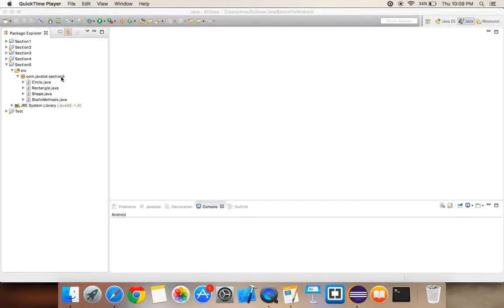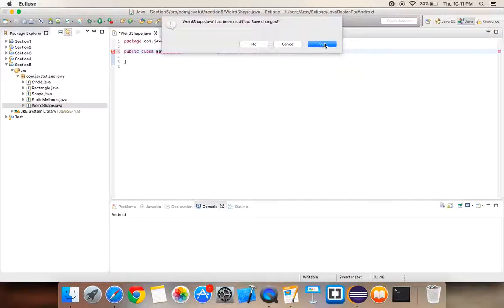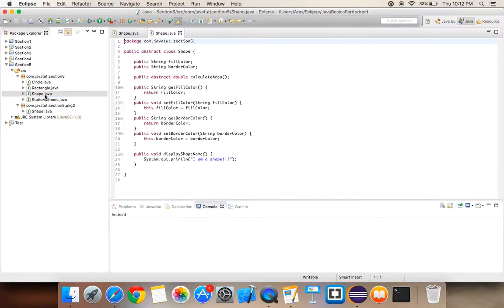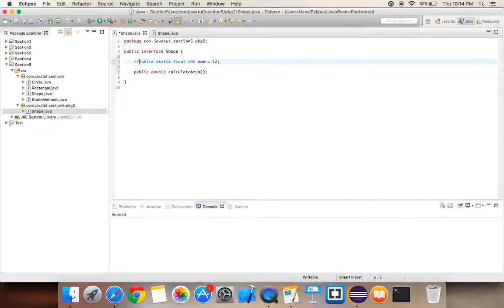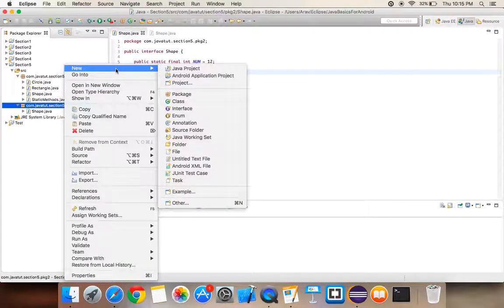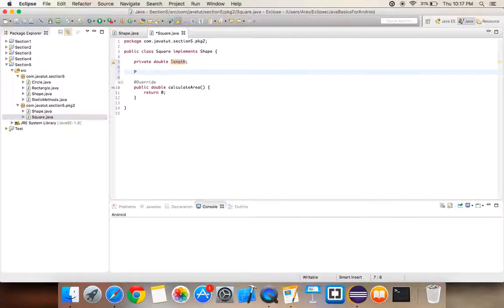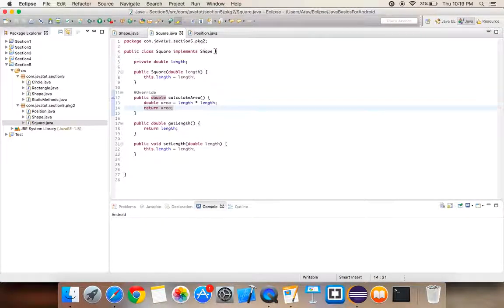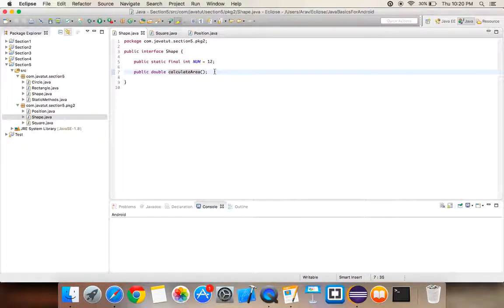33 - Interfaces in Java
This video explains how to use interfaces in Java.